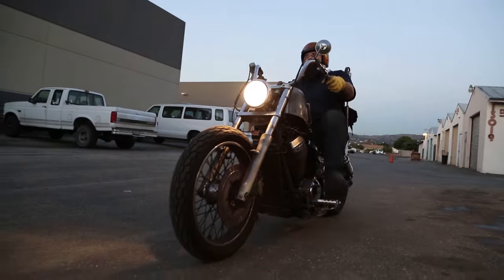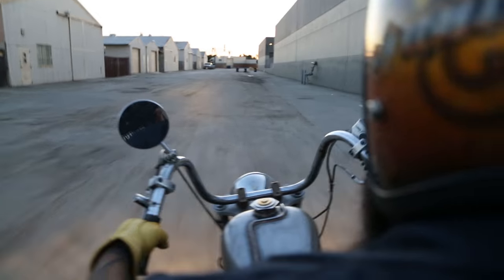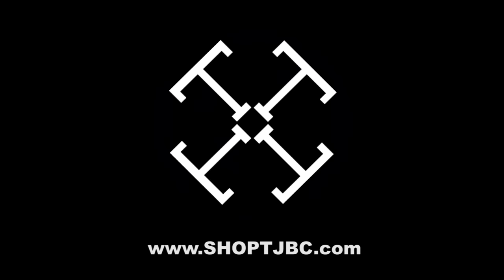How To Fix Idle Issues - Bike wont stay in idle? EASY Diagnosis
"What should I do if I start my bike and it doesn't want to stay idling?"

This isn't just a Honda Shadow problem. There are a few things that could be going on here... TJ walks you through what to check first and so on... WATCH + LEARN!

For more Honda Shadow knowledge bombs like this one, check out the TJ Brutal Customs Knowledge Base! and click "Support."

On the hunt for LEGIT BADASS CUSTOM HONDA SHADOW PARTS?! We’ve got ‘em!